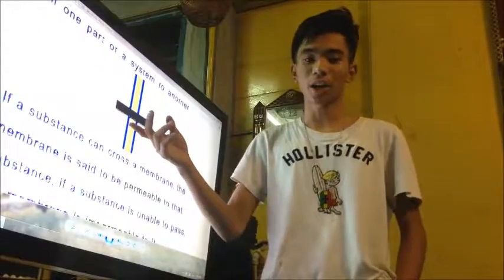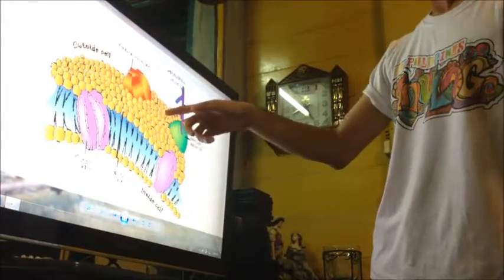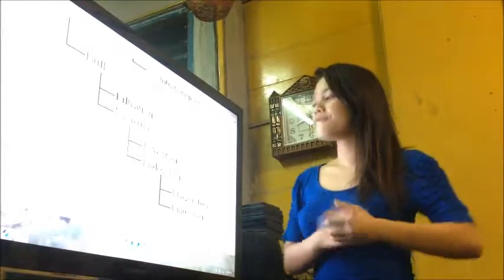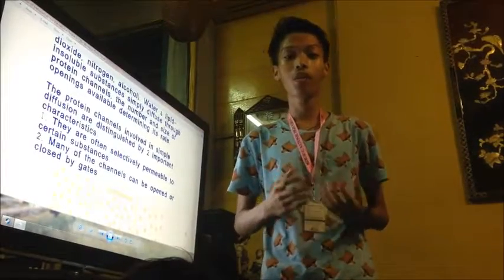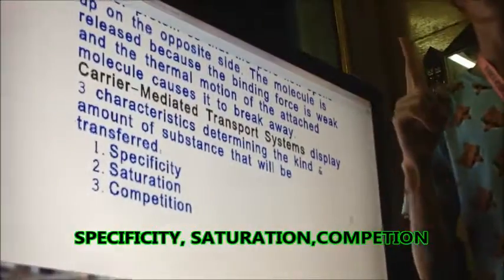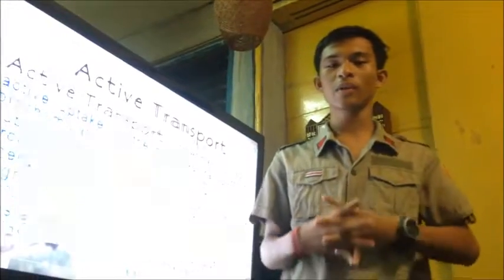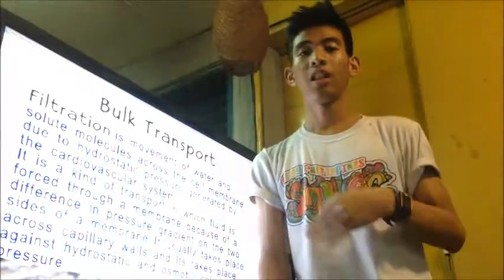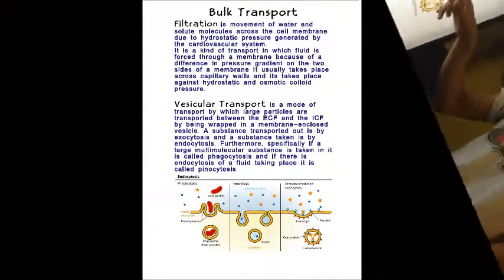BIOLOGY TRANSPORT MECHANISMS